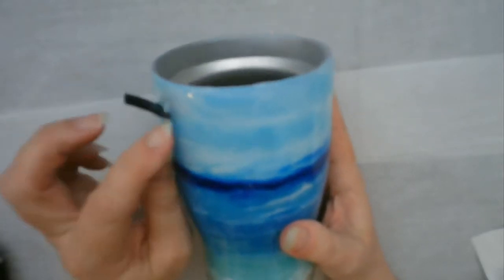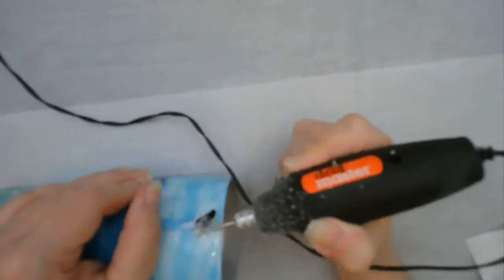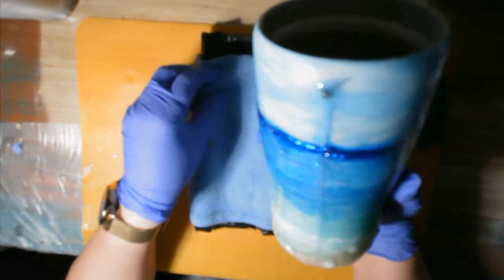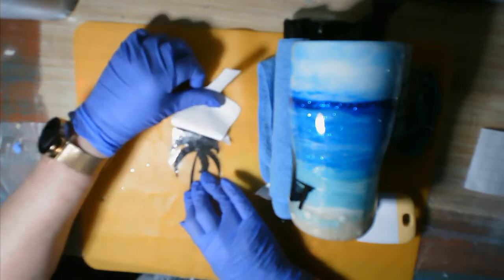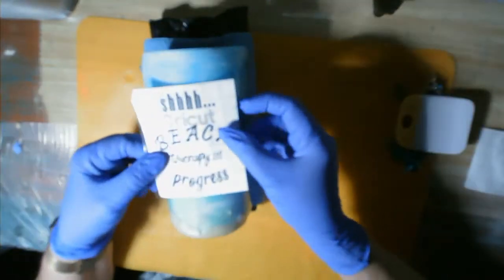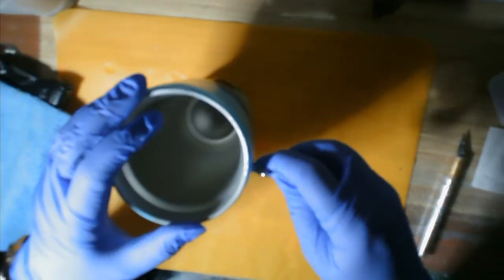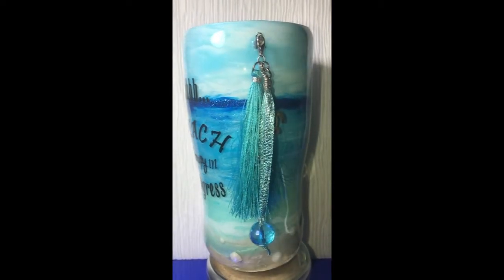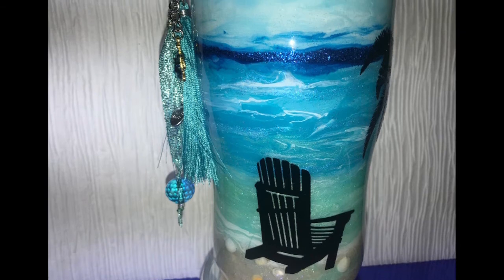Glitter Beach Charm Tumbler Part 2 - Adding vinyl and charms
Finishing up the Glitter Beach Charm Tumbler by adding the vinyl design and quote and hang the charm.

For the charm I simply used different lengths of chain to hang the different charms.

Permanent Black Vinyl
Tassel
Ribbon
Hand made Charm
Turtle Charm
Beads
Wire
Jump Ring

If you would like, follow me to see more of my tutorials by subscribing to my channel and ring the bell so you will be notified of future videos when I upload them.

If you have enjoyed this video, please click 'Like' and 'Share'. You help my channel grow when you do and I greatly appreciate your support.

I always enjoy feedback so if you have any questions or comments regarding this video please leave them below. If you have an idea of suggestion of future paintings / projects you would like to see, please let me know.

Etsy Shop

Purchases you may make through my link helps support my efforts to provide informative videos of how I create, and some of the supplies I use in my works of art.  I so appreciate your support!

To shop through the link, simply click one of the links below, you do not have to purchase the item in the link.  The link will open to my Amazon Affiliate page, then just type in the name of the item you are looking for in the search box and Amazon will automatic credit your purchase to my Affiliate account.

I only use high quality Acrylic Paints, glitters and UV protective and FDA approved Art Resin were used to create this work of Art.